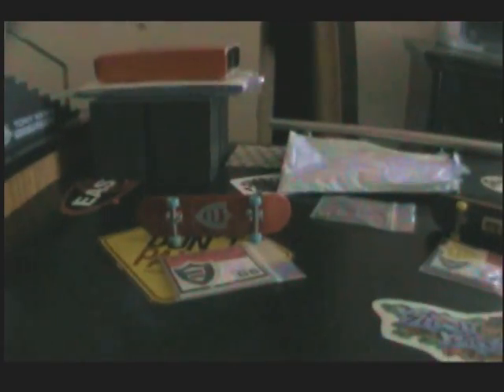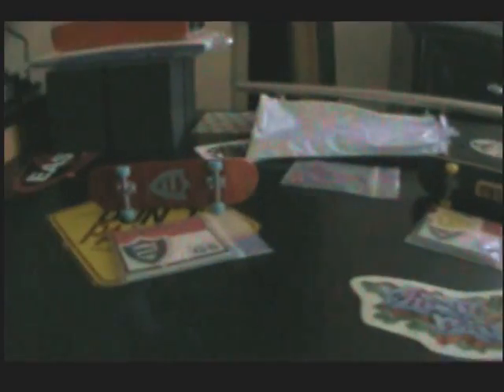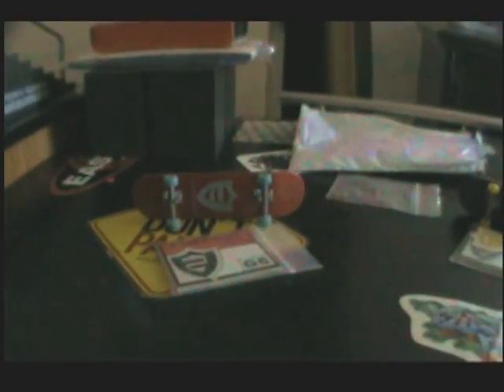Not An Unboxing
Sorry, I forgot 2 do an unboxing. Was super happy that I got it. flatface generation 6 a's and d's, hex tuning, and  2 teflon bushing kits. Holywood traded 4 an unused berlinwood extra wide. Will do an unboxing when i get it.